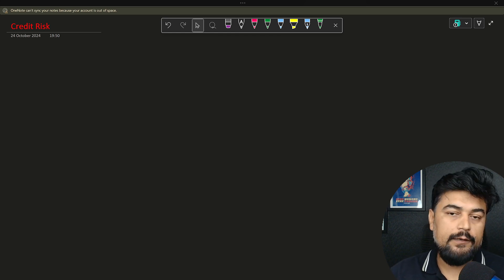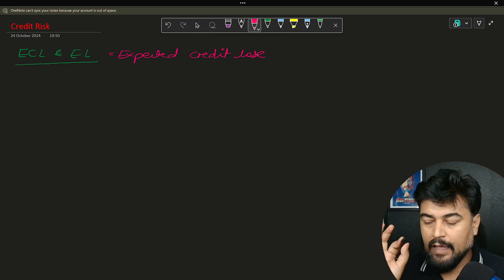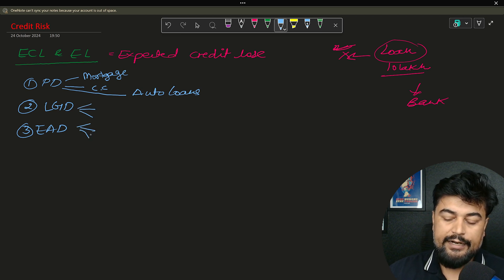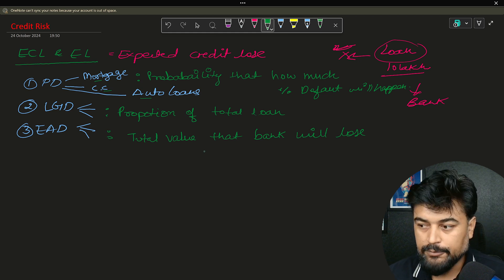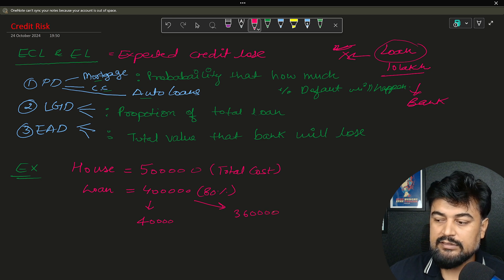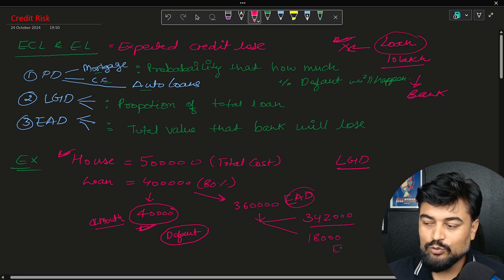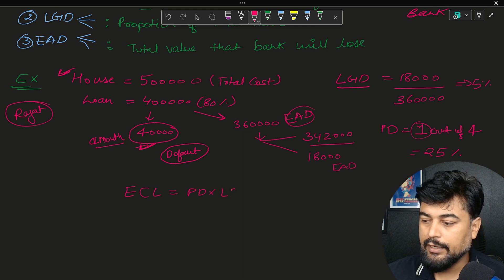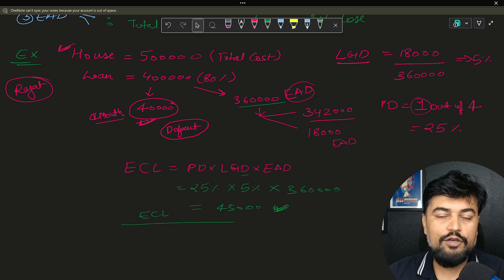04.Master Credit Risk Concepts: ECL Explained with Examples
Unlock the essentials of credit risk management with this in-depth guide to Expected Credit Loss (ECL), explained clearly with real-world examples. Whether you're a finance enthusiast or a professional looking to strengthen your expertise, this video breaks down ECL and its core components—Probability of Default (PD), Loss Given Default (LGD), and Exposure at Default (EAD)—into simple, actionable insights.

What you'll gain:
- A clear understanding of ECL and its role in credit risk management.
- Step-by-step guidance on calculating ECL using the PD × LGD × EAD formula.
- Practical insights into real-world scenarios, including loan defaults and loss recovery.
- Foundational knowledge to prepare for advanced Python analytics applications.

Presented by a seasoned professional, this tutorial empowers you with the knowledge to transform your career in the banking and analytics industry. It's the perfect starting point to build your skills for success in credit risk modeling and Python-based implementations.

Join a growing community of learners and professionals dedicated to mastering critical industry concepts. Let’s learn, grow, and succeed together!

CHAPTERS:
00:00 - Introduction to ECL
00:57 - Understanding ECL Concepts
04:08 - EAD, LGD, PD Explained
06:57 - Calculating Expected Credit Loss
08:44 - Expected Loss vs Unexpected Loss